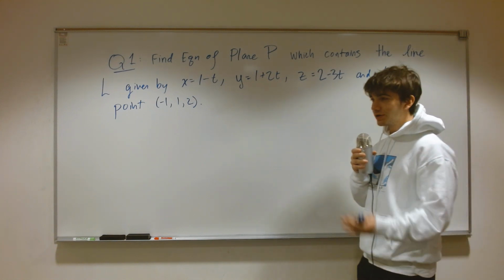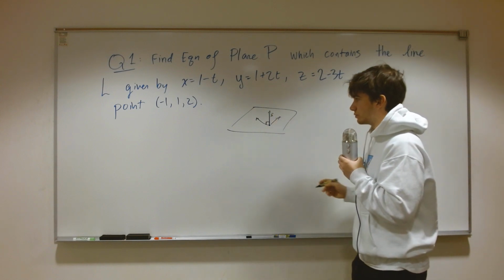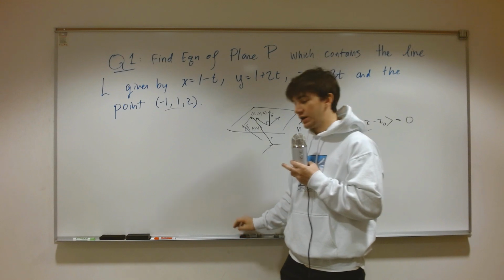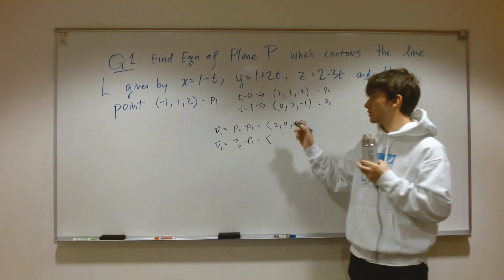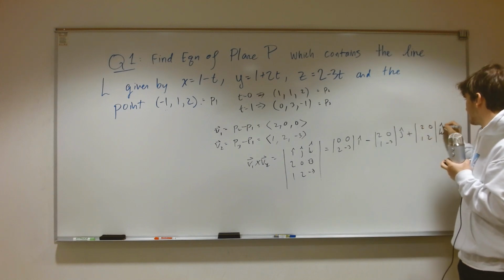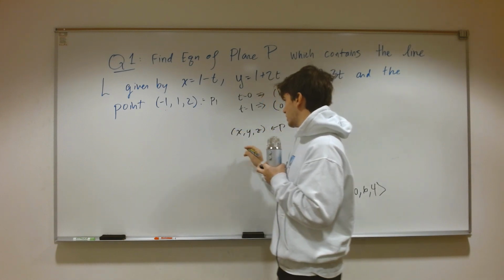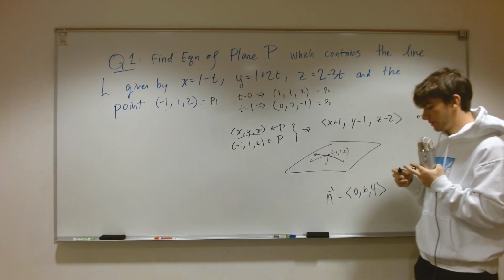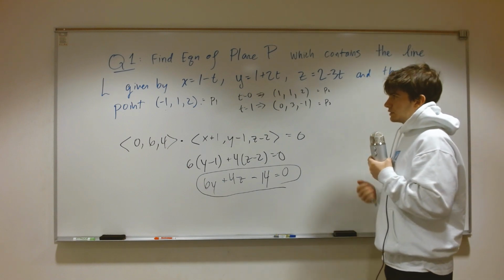Calc III - MIT Final Exam Q1a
This is the first part of Q1 on MIT Multivariable Calculus final exam Fall 2010.
I will be doing a series covering the entire exam.